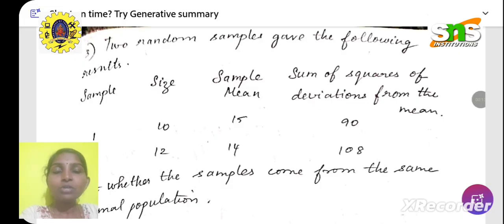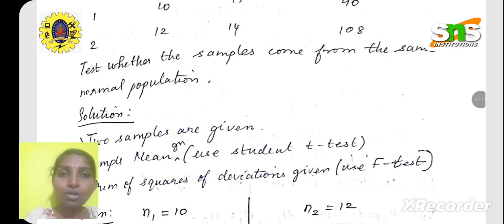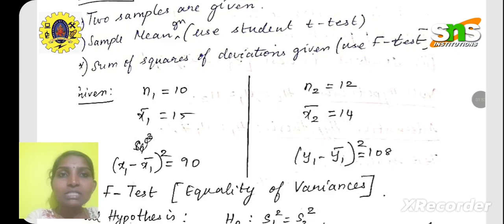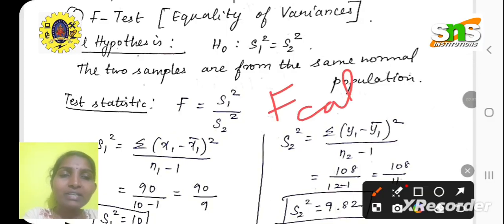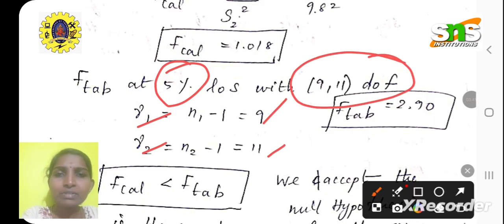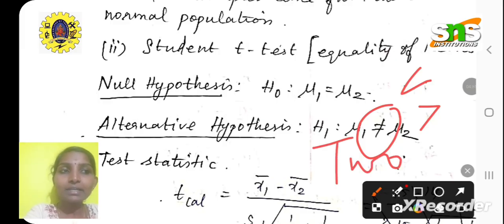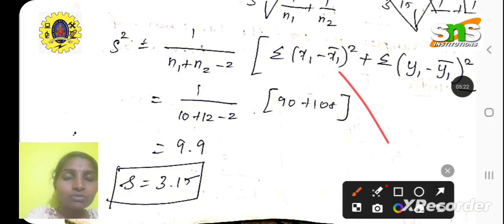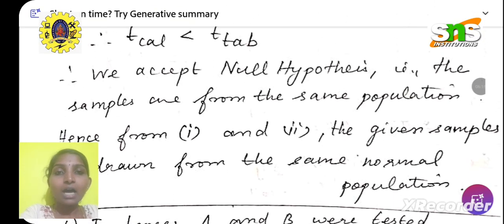F Test Problem 2 | Statistics | SNS Institutions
F test is a statistical test that is used in hypothesis testing that determines whether the variances of two samples are equal or not. The article will provide detailed information on f test, f statistic, its calculation, critical value and how to use it to test hypotheses. To understand F test firstly we need to have some basic understanding of F-distribution.

The F-distribution is a continuous statistical distribution used to test whether two samples have the same variance. The F-Distribution has two parameters the numerator degrees of freedom (df1) and the denominator degrees of freedom (df2).